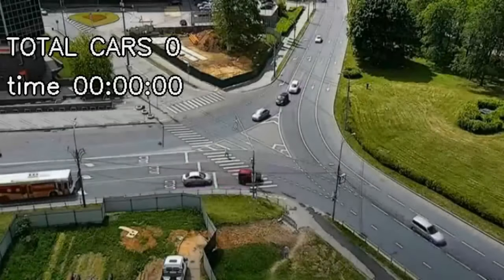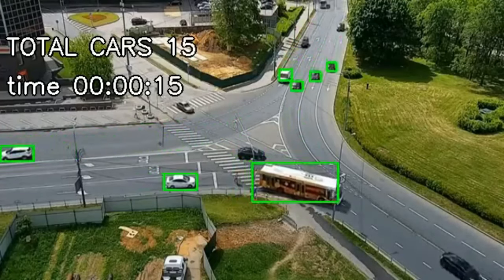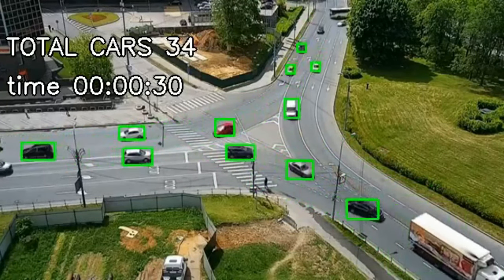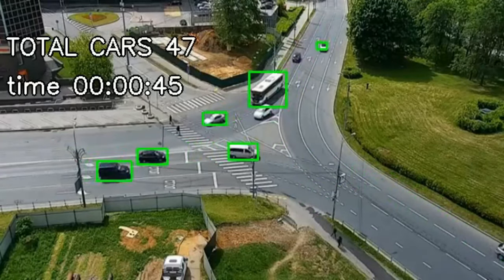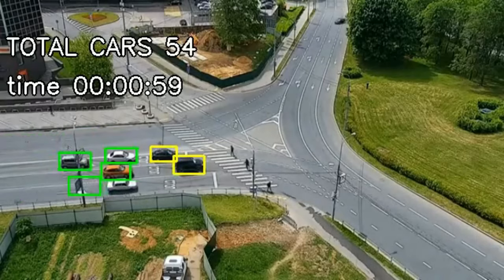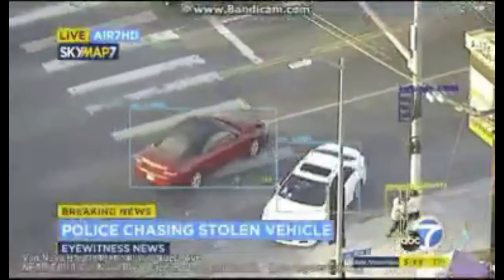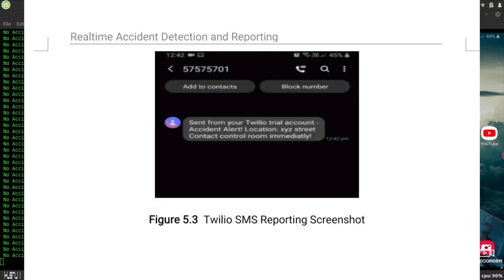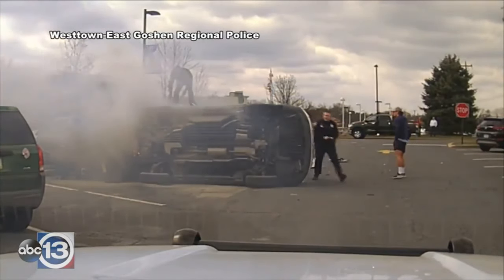Real Time Accident Detection and Reporting System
INSTRUMENTATION ENGINEERING FINAL YEAR PROJECT.